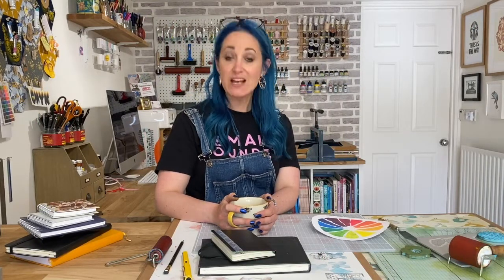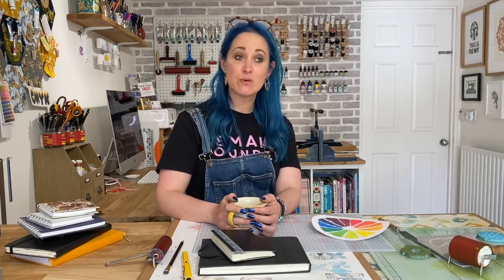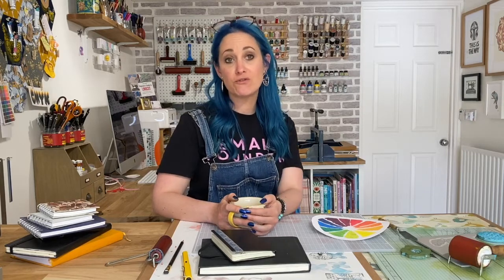Day 4 - The 7 Day Sketchbook Challenge (May 2021)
Welcome to day 4 of the challenge. Have fun sketching on our theme!